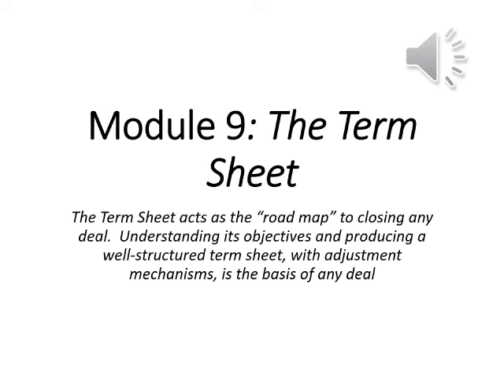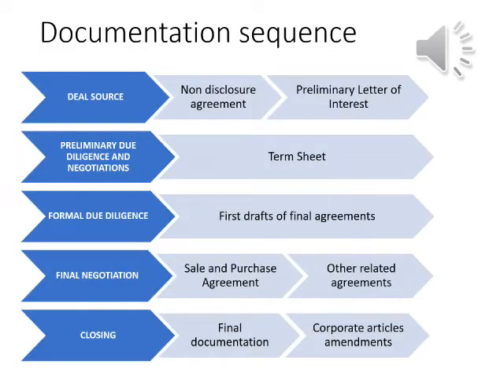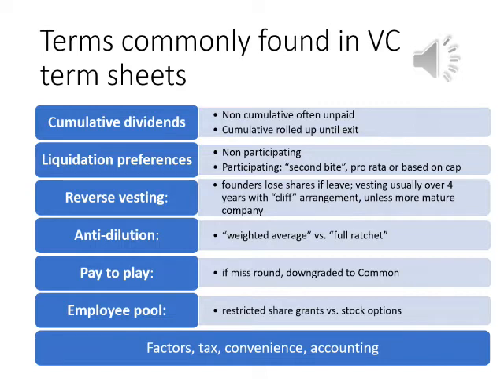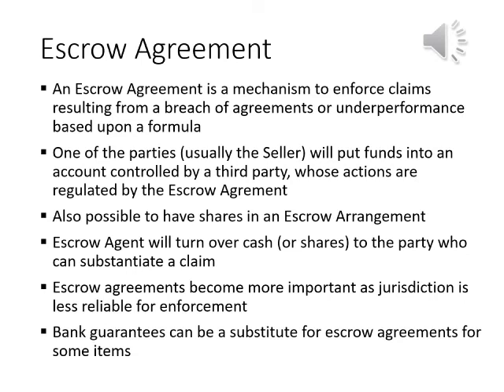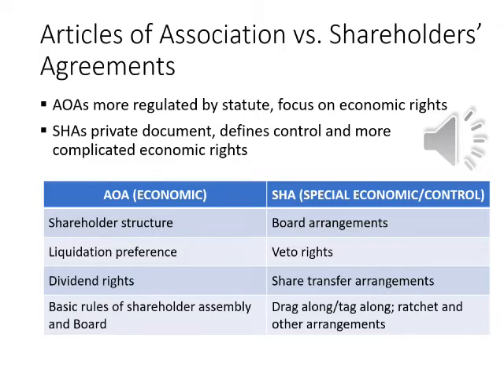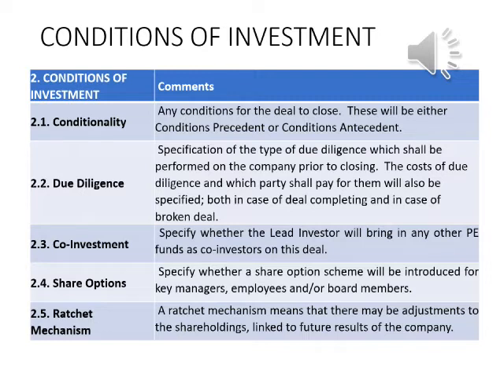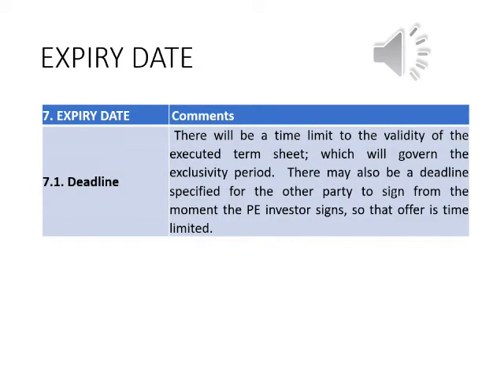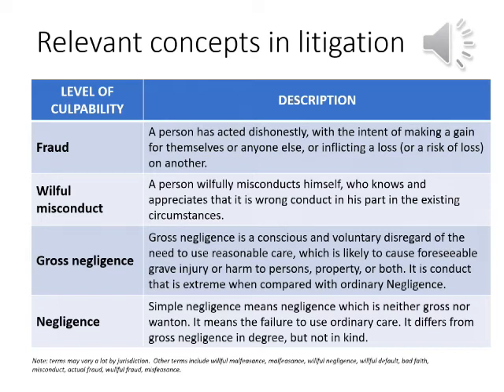The Term Sheet - Structure and the Different Elements [ Module 9 ]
Producing a well-structure Term Sheet with adjustment mechanisms forms the basis of any deal.

In this video I discuss this private equity document. I will also explain why The Term Sheet is focused on as the key document driving the deal and reflecting the deal structuring.

00:00 - Introduction
02:07 - Uses of a term sheet and sequence in investment process
18:50 - Illustration example: working through a sample Term Sheet and its typical clauses
27:37 - Disputes and litigation in Private Equity

I am offering this course for free on YouTube  and I would be very happy if as many people as possible take this opportunity to learn about the exciting world of Private Equity.

➤ About Me:

I am a Private Equity Fund Manager with experience in Europe, Middle East and Africa.

Some of the firms I have managed include a $30m Advent International venture fund, a Soros Fund Management $200m growth fund and a €2.5bn renewable energy fund.

I have also served on private equity fund Investment Committees as well as Non Executive Director of banks, TelCo, cable TV, chemicals producer, internet service provider and real estate fund; and consult on SME access to finance projects in Emerging Markets and have worked for CDC, EBRD, The World Bank, GIZ, AfDB, Islamic Development Bank, Abu Dhabi Investment Council, Oman SGRF, Brunei Investment Authority and others.

During the past 20 years, I have conducted training for financial institutions across Europe, Middle East, Asia and Africa. My courses are CPD accredited, meaning they will count towards higher degrees and professional qualifications such as CFA.